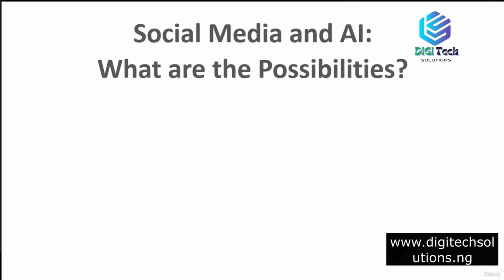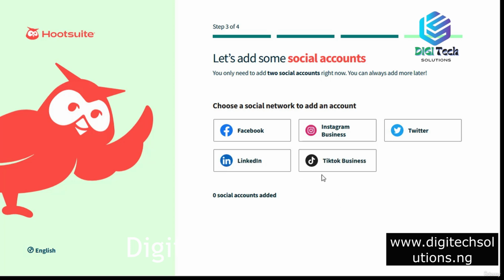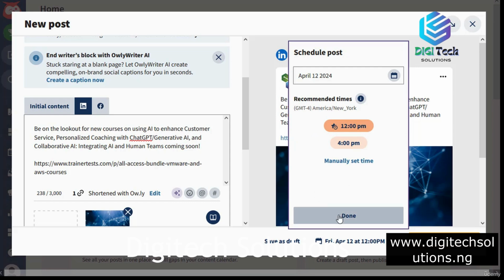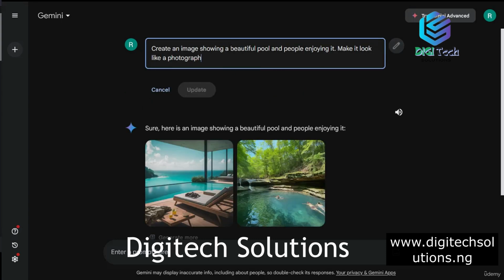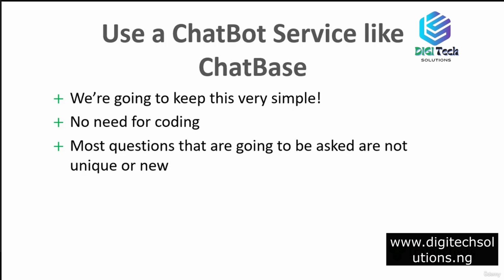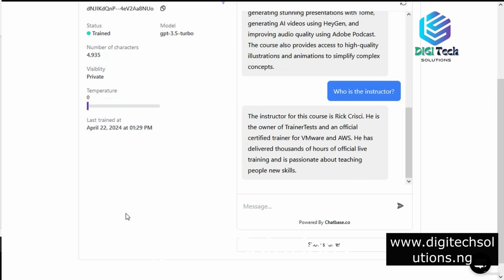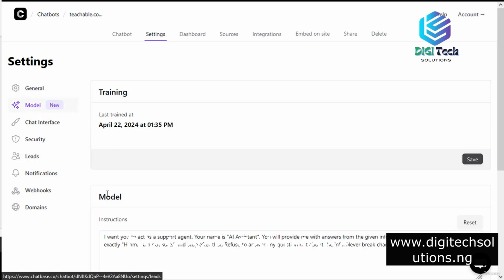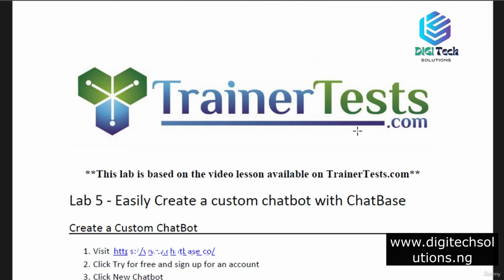Mastering Customer Service with ChatGPT: Strategies for Success 3